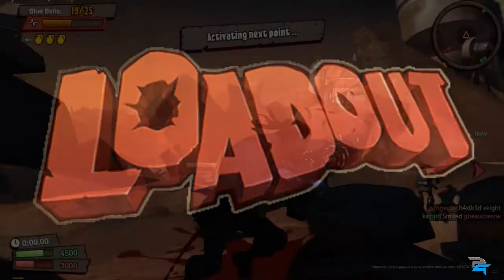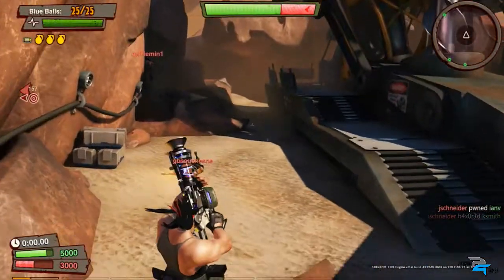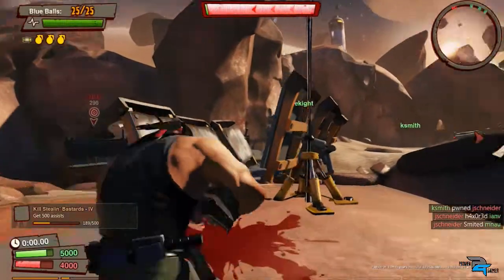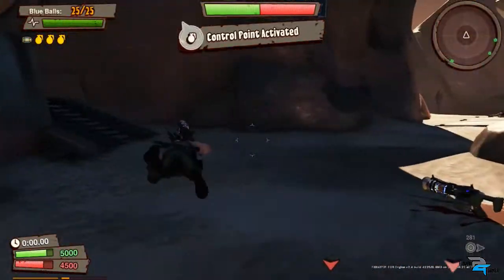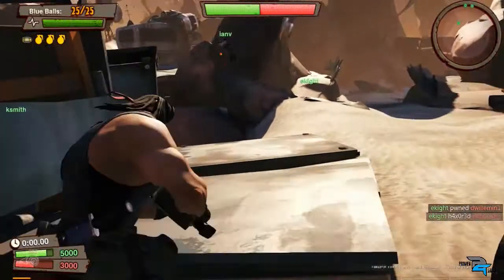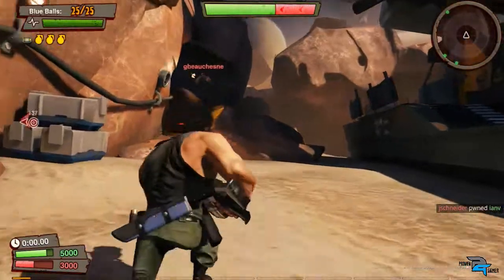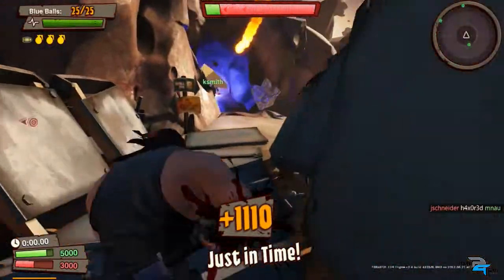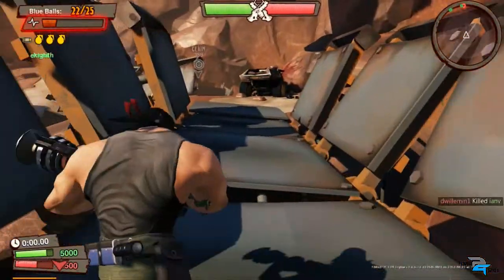RTX 2012: Edge of Reality - Loadout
At RTX 2012, our very own AmigoSniped talks with developers from Edge of Reality makers of the upcoming free-to-play game Loadout.